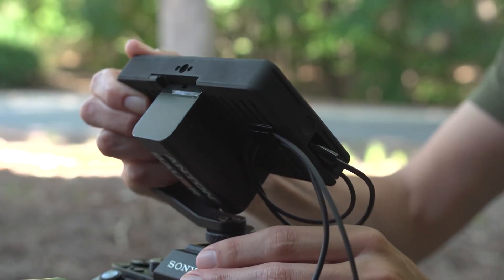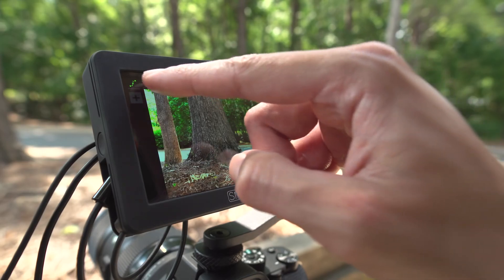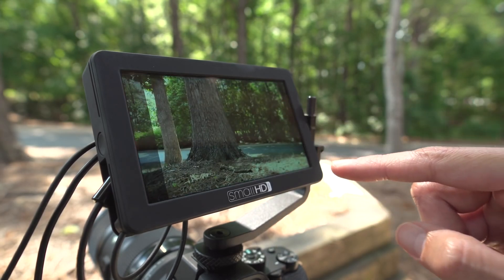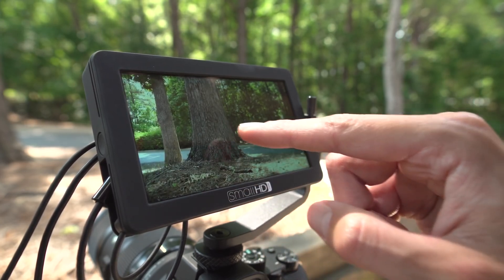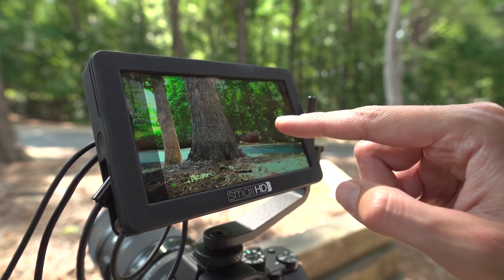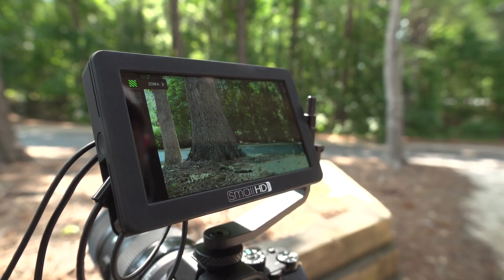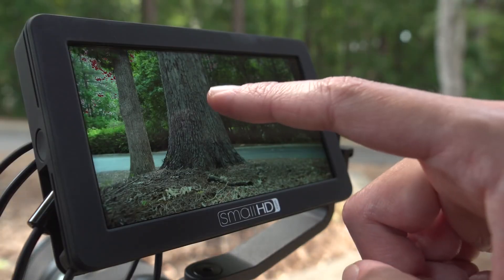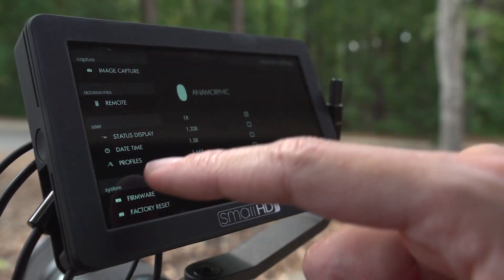SmallHD FOCUS SDI Monitor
The SmallHD FOCUS SDI monitor provides a daylight viewable display in a convenient form factor. Easily attach the FOCUS to your camera or rig using the included SmallHD Tilt Arm: a lightweight, camera-top mounting solution.